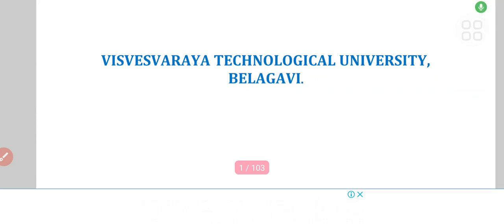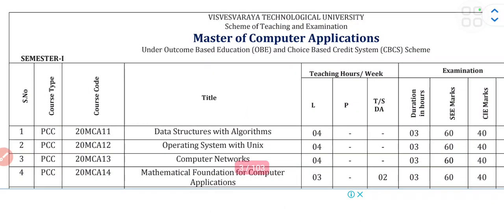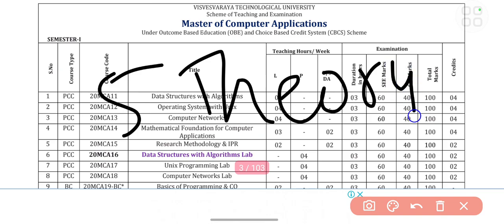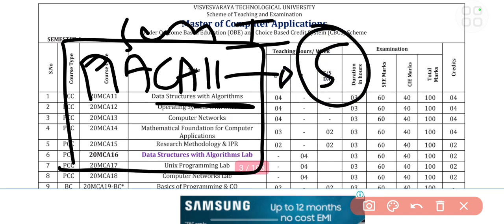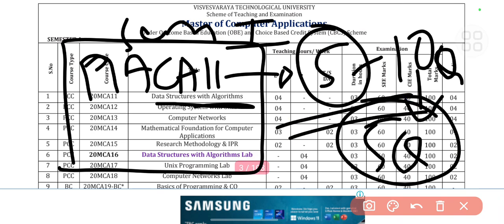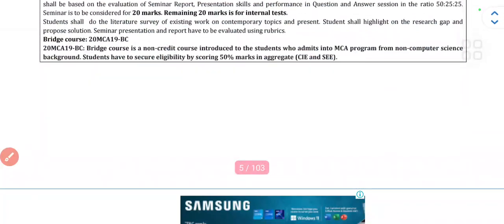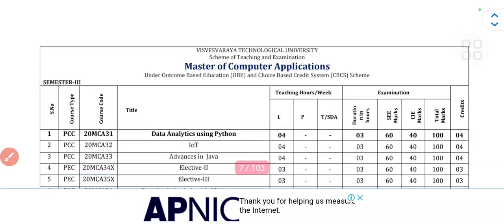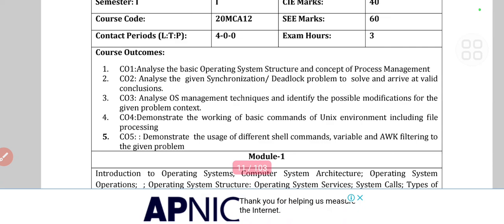VTU || MCA Syllabus all Semester 2022-2023--Visvesvaraya Technological University..